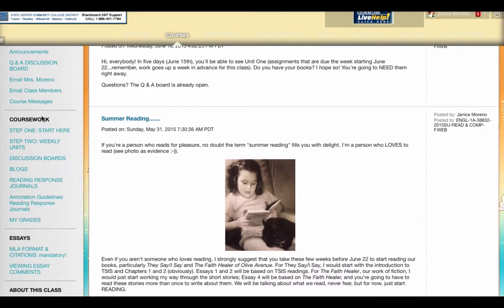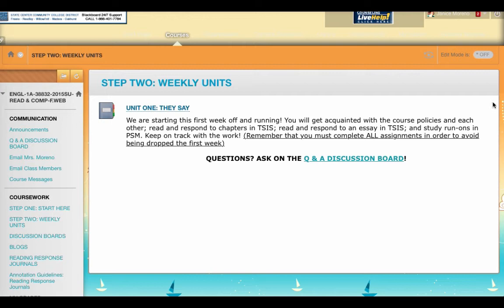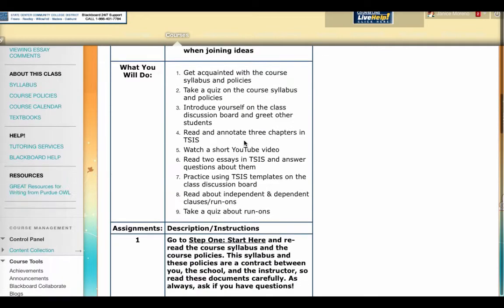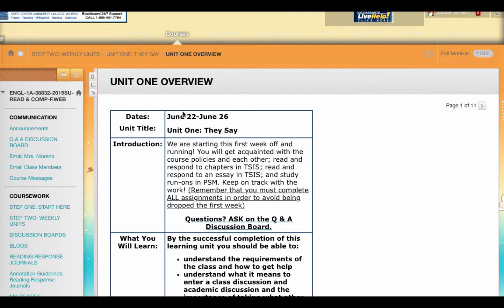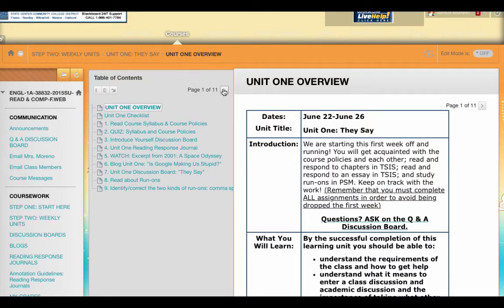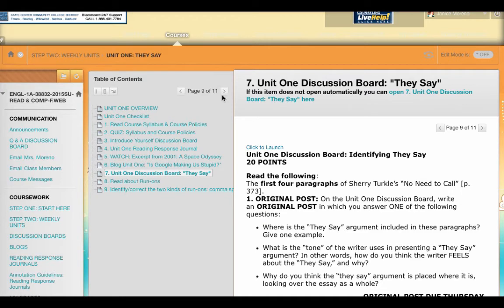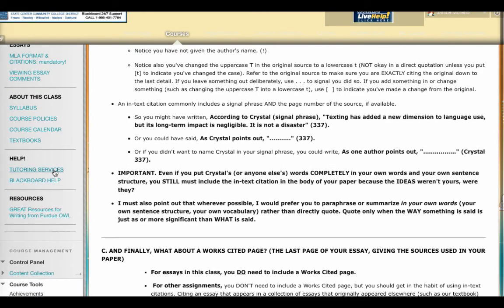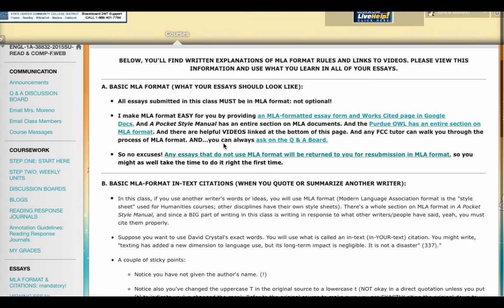Navigating Our Class